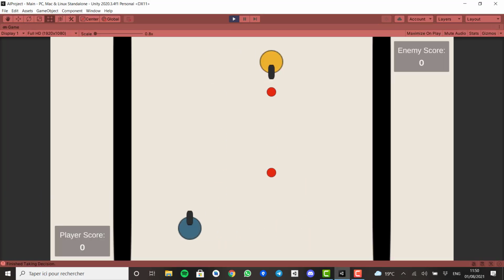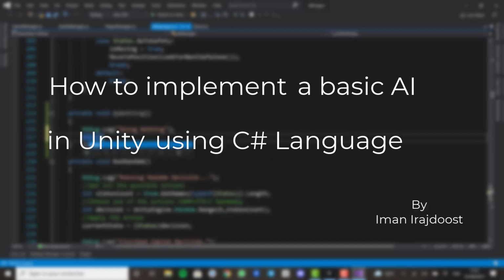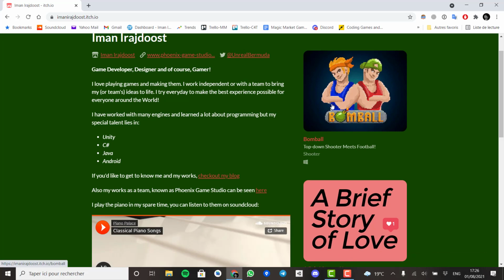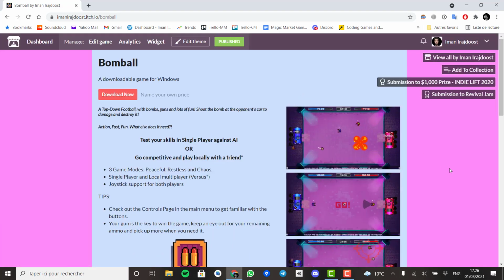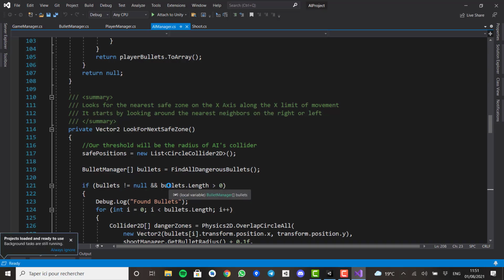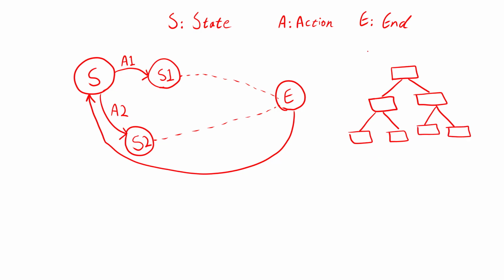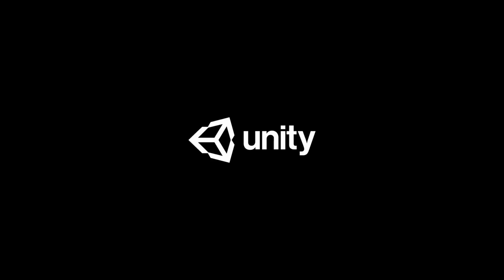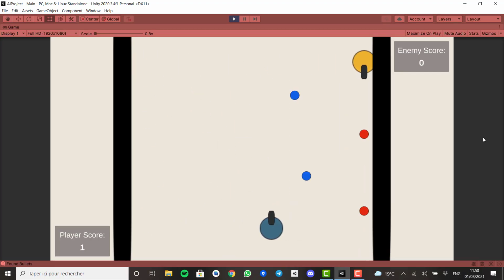1. Intro - Creating a simple AI in Unity using C#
In this course you will learn to create a simple real-time AI using C# in Unity.

- The Basic Theories of Artificial Intelligence
- What are State Machines and Decision Trees
- What are deterministic and non-deterministic games
- The Algorithms that exist for creating AIs and what are their pros and cons
- How to be creative while creating an AI